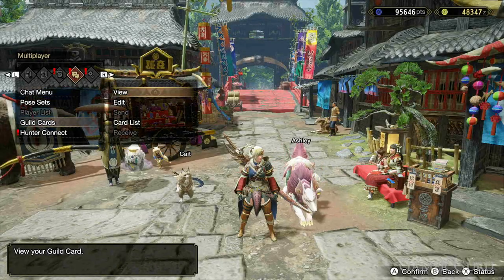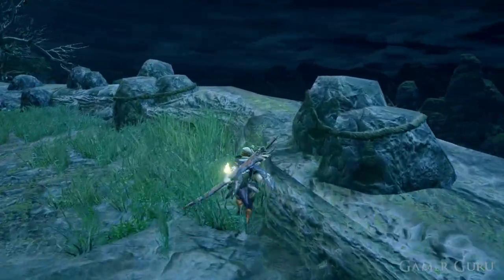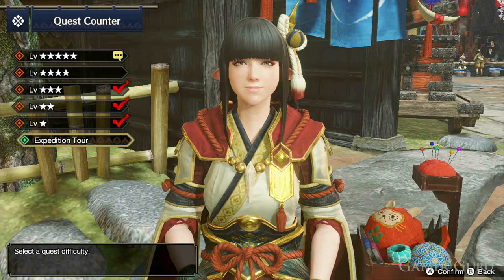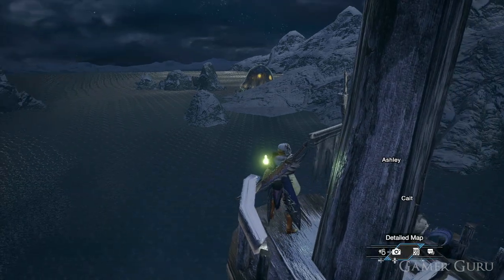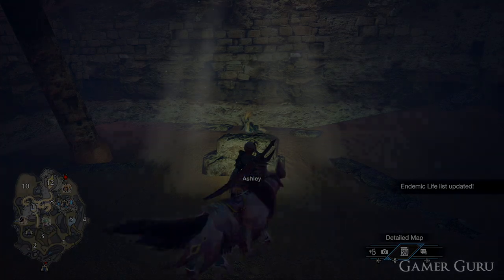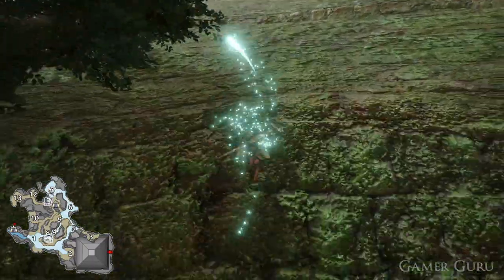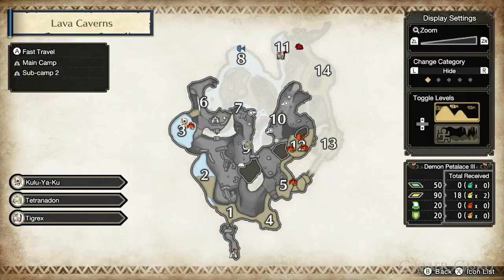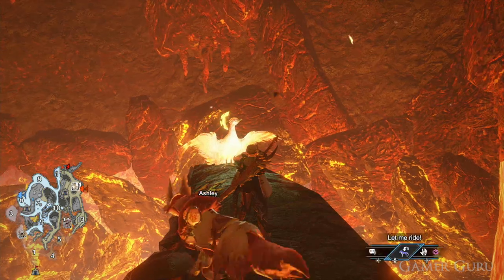All Rare Endemic Life Locations In Monster Hunter Rise (Silver Ecologist Guide)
Where to find all 5 of the Rare Endemic Life forms in Monster Hunter Rise for the Silver Ecologist Award.

Snow-faced Fox 00:22
Monksnail 01:15
Regitrice 02:14
Quetzalcobra 02:51
Hellbill 03:38